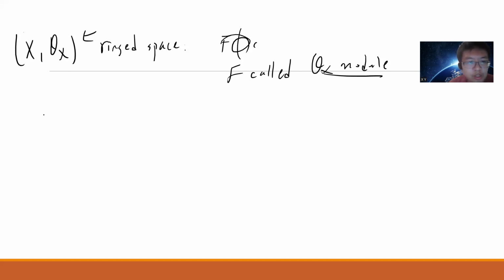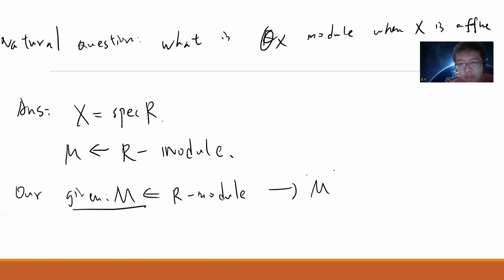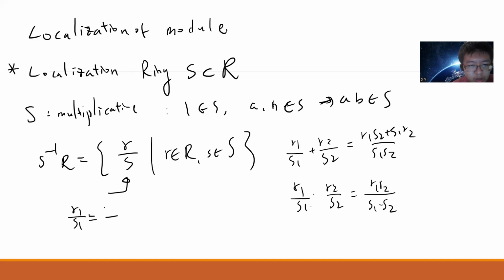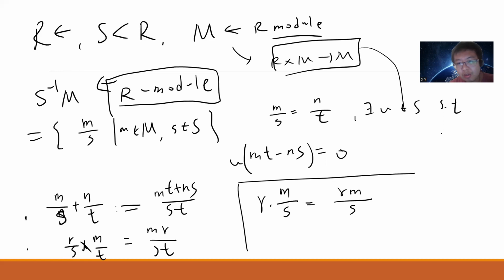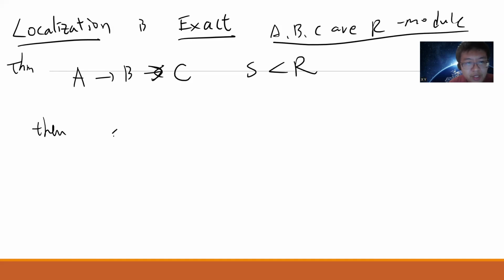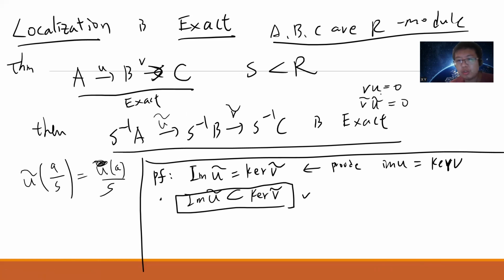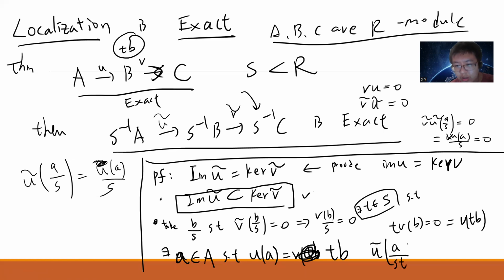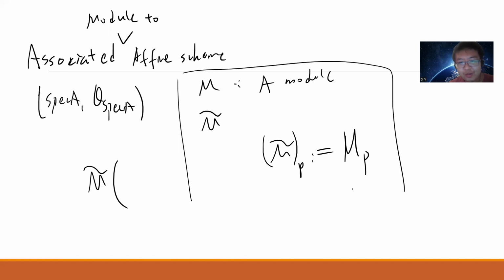Modules over a Scheme and localization of Module (1)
0:00 start
6:20 prove localization is exact